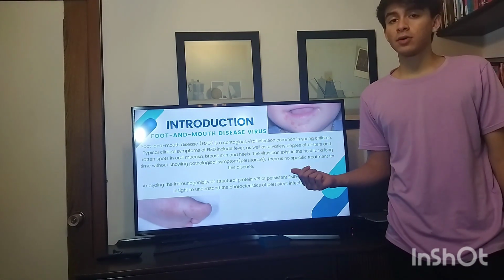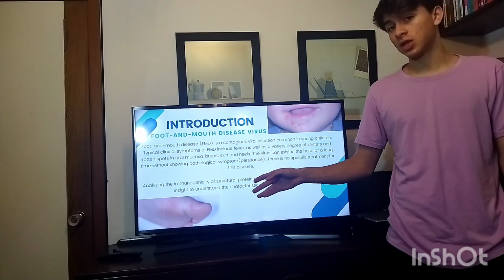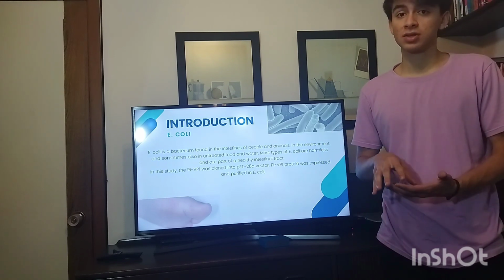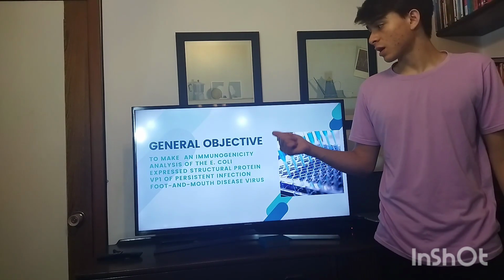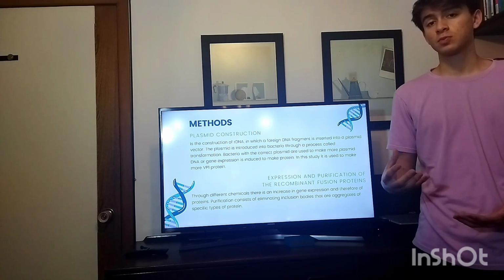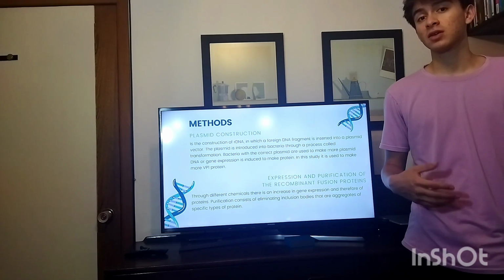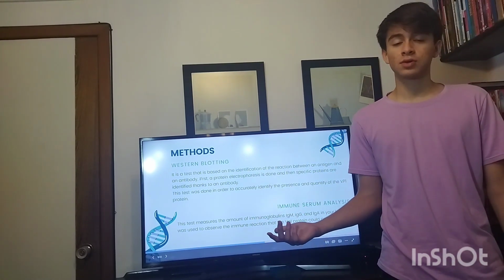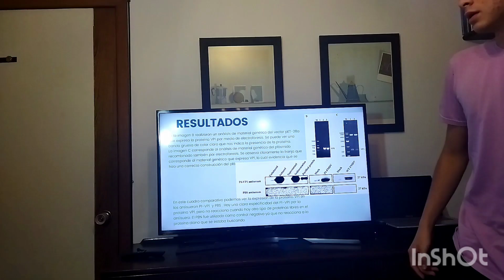Seminario Tomás López Jaramillo